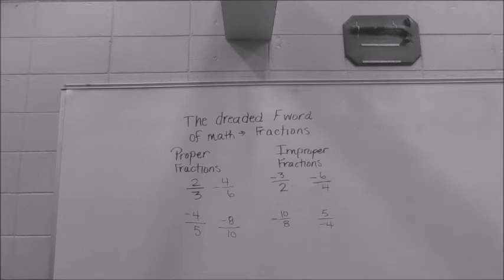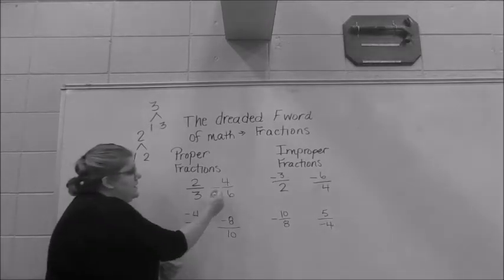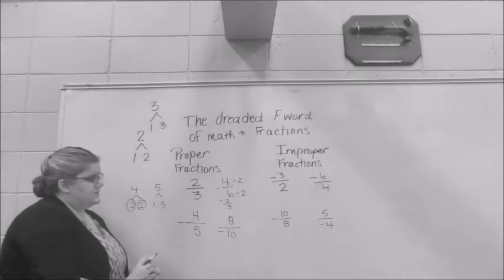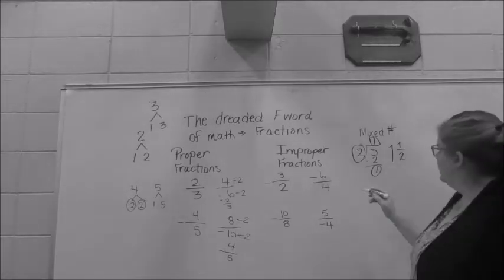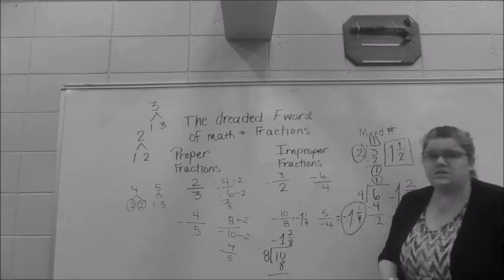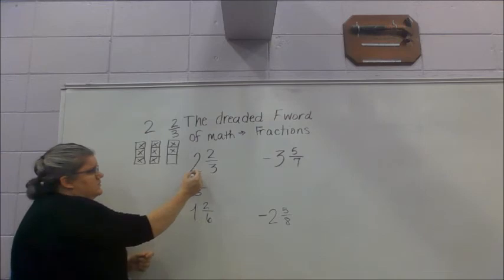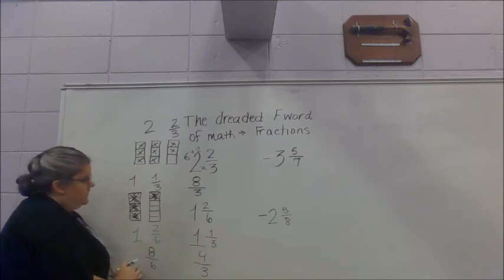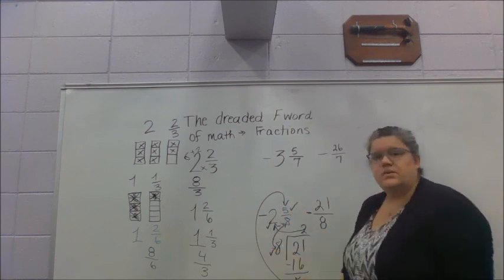Fraction Basics Part 1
The mystery of the dreaded F-word of math... fractions :)